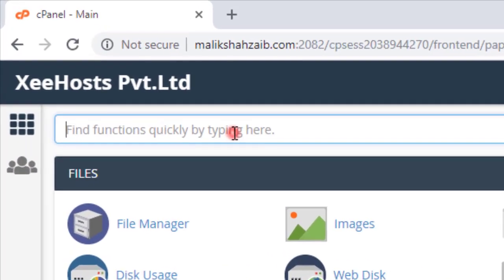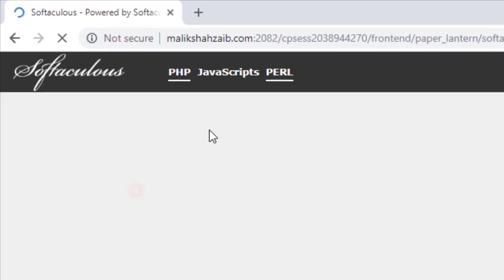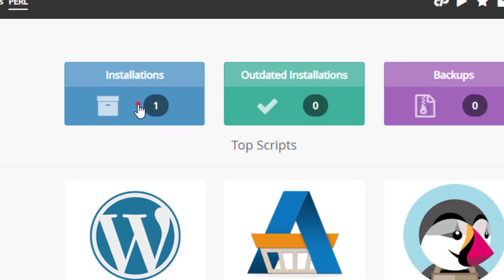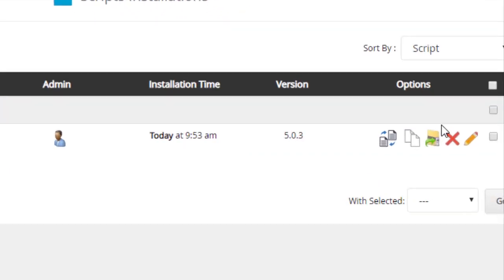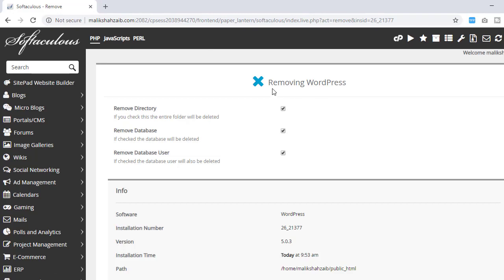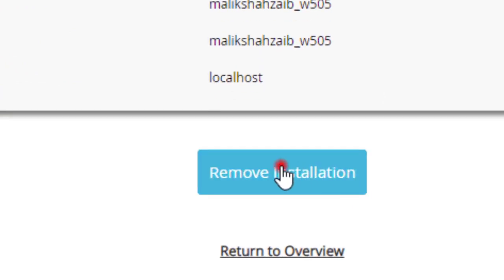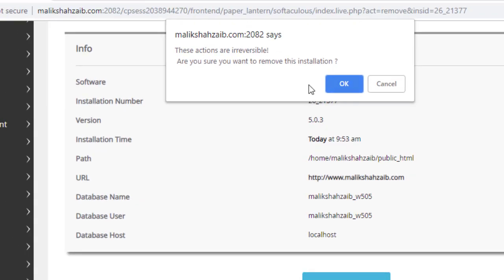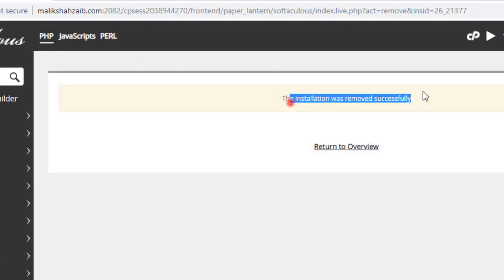uninstalling wordpress from cpanel | how to delete uninstall remove plugin from website server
In this video we will learn uninstalling wordpress from cpanel from live website server, how to delete remove installation and uninstall wordpress from cpanel  plugin in english hindi hostgator godady